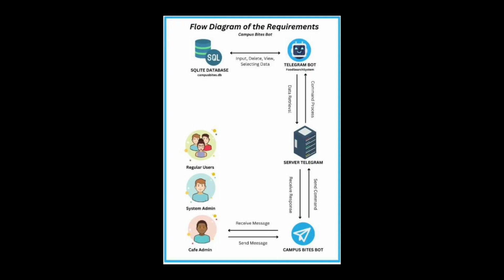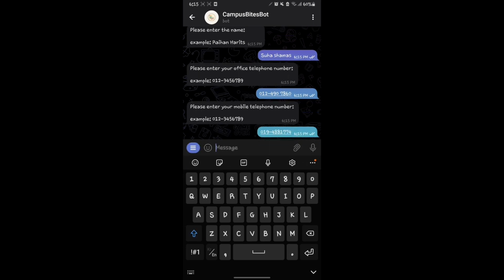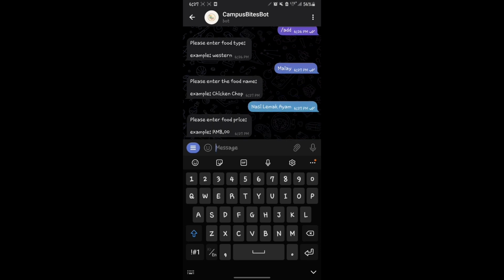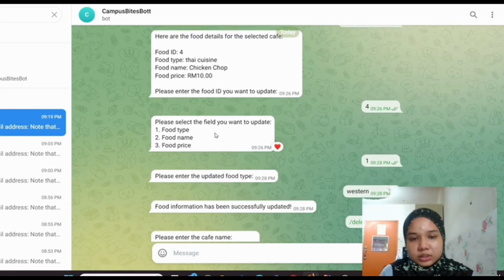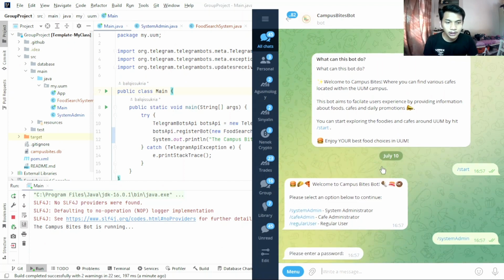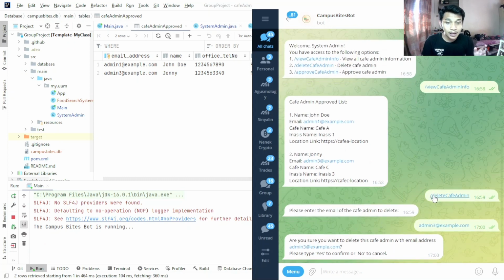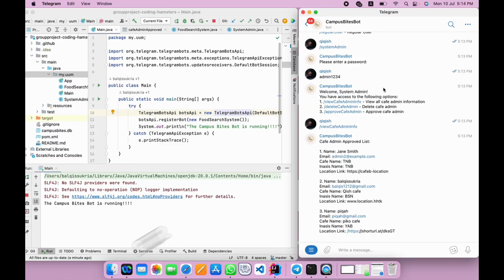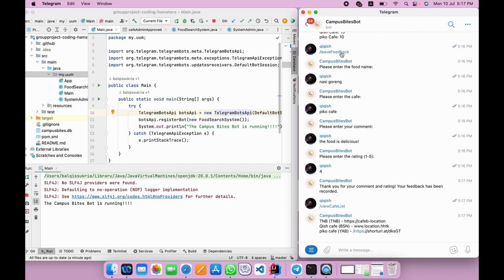STIW3054 A222 GROUP PROJECT